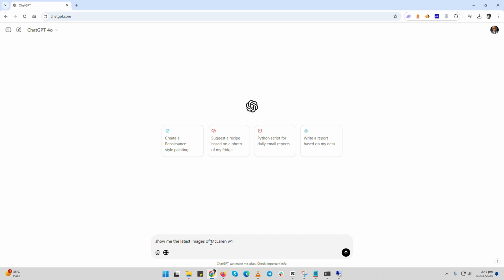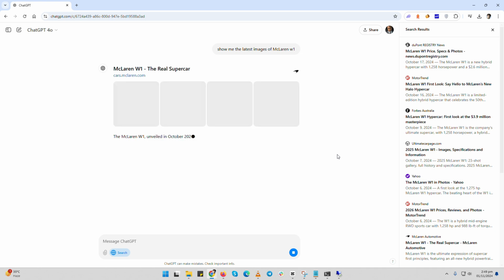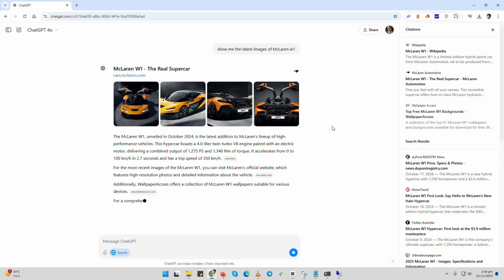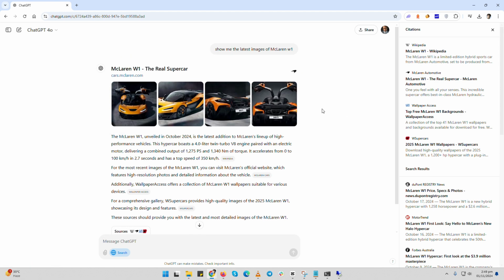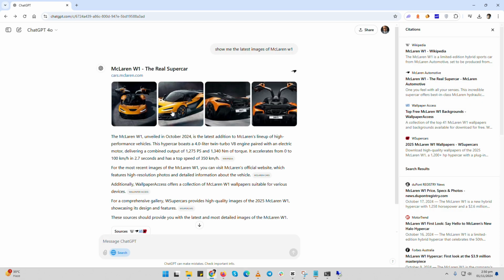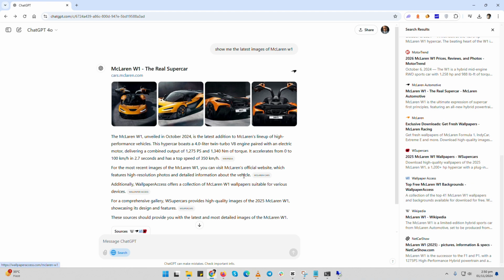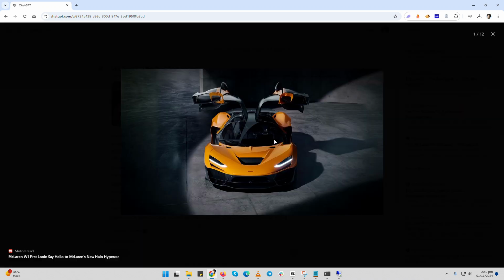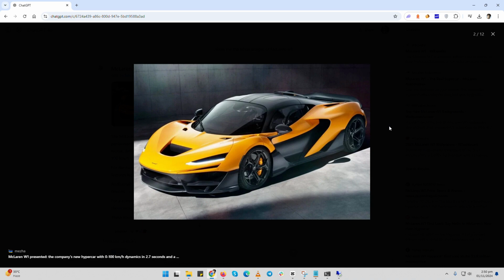How To Use ChatGPT Search | Image Search 02 | ChatGPT Tips and Tricks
Hey everyone! 🔍 In this video, I’ll show you how to use ChatGPT to search for images—specifically, we'll be looking for the latest pictures of the McLaren W1! With ChatGPT’s ability to find relevant links and information, you can easily discover images of your favorite car or any other topic without browsing multiple websites. This guide will walk you through each step!